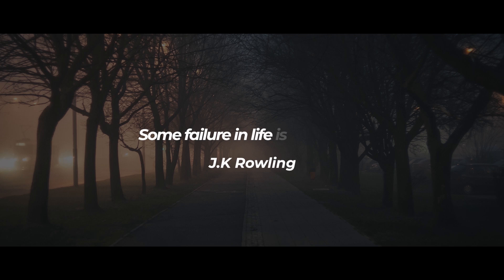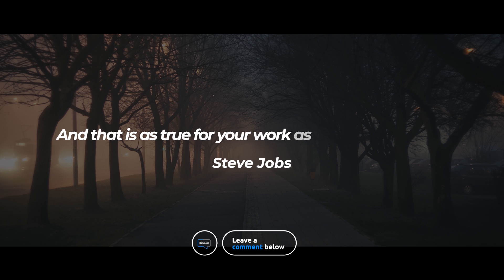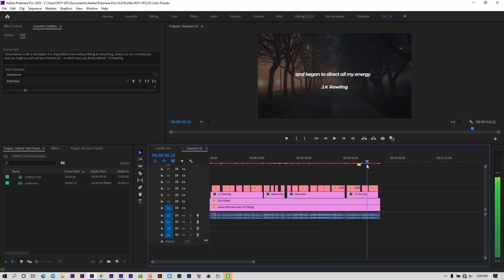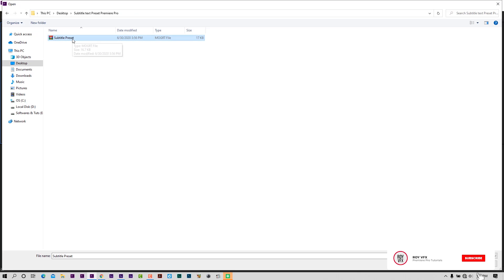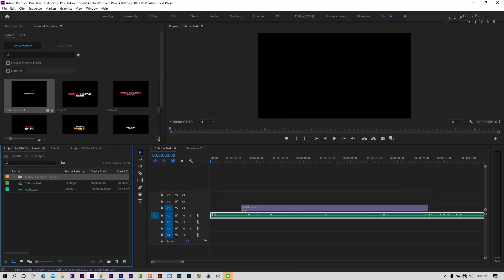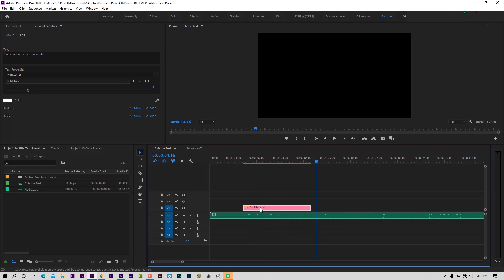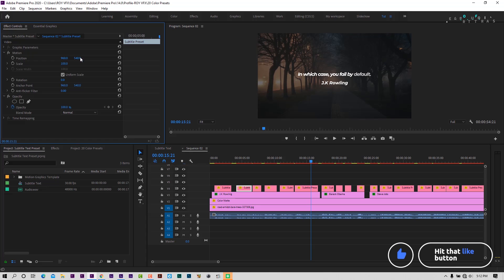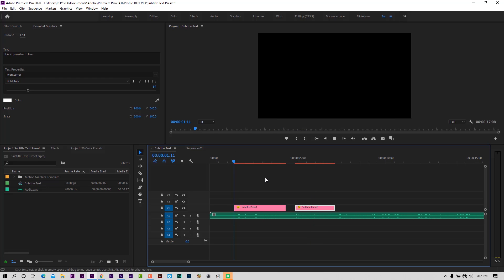Free Subtitles Template For Adobe Premiere Pro || Motion Graphics Template